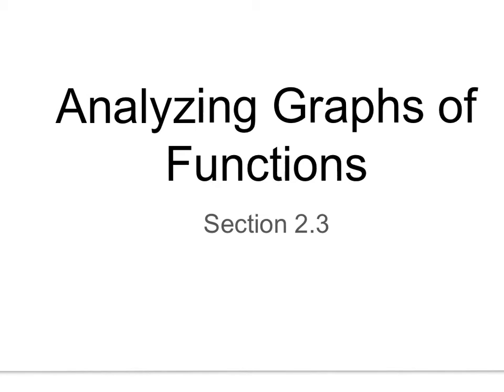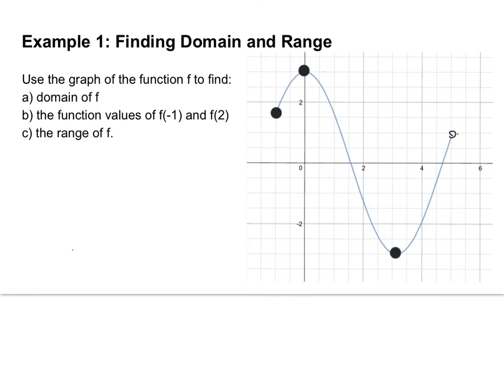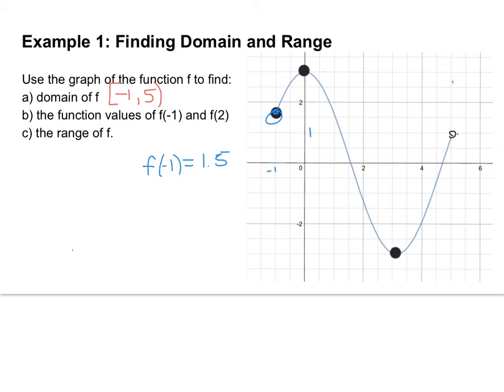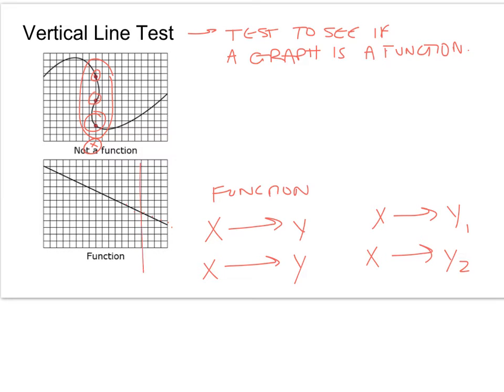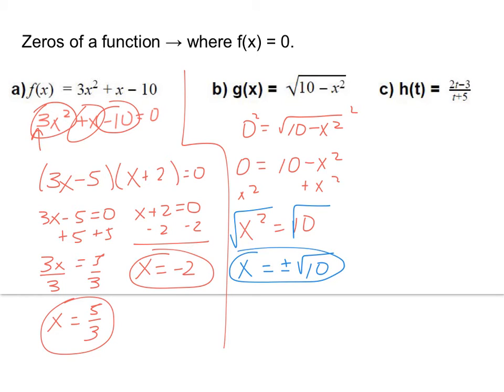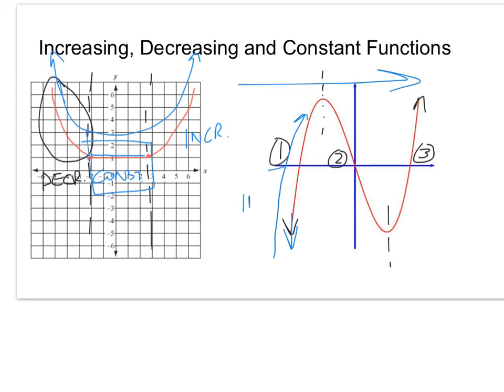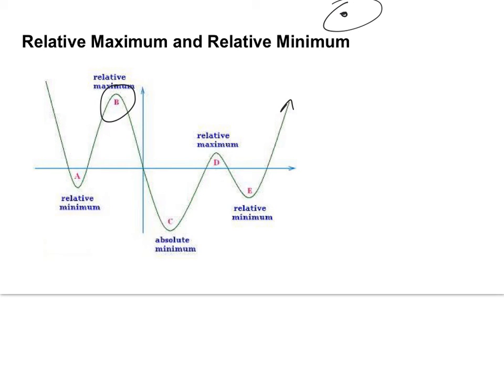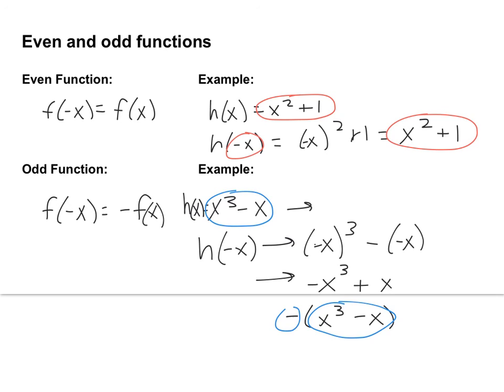2-3 Analyzing Graphs of Functions